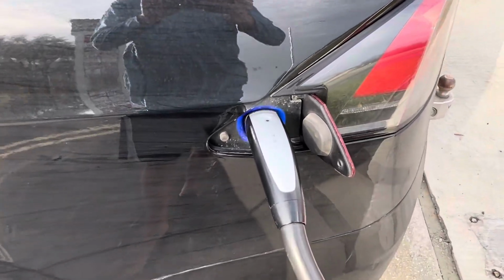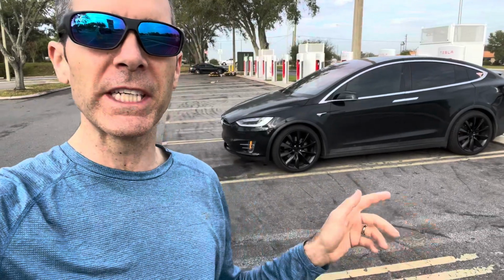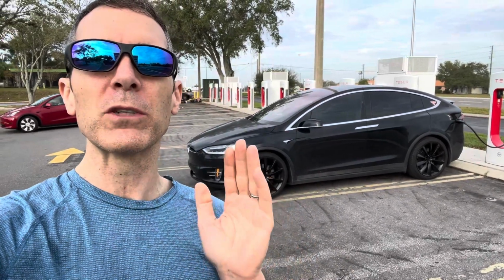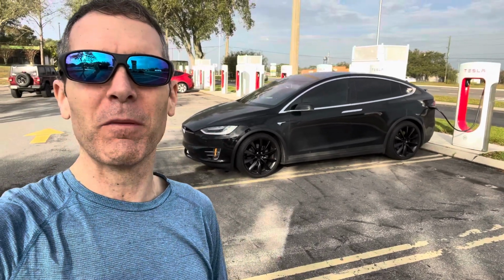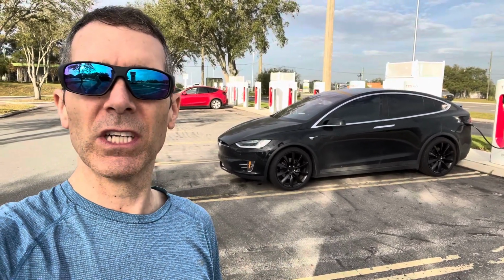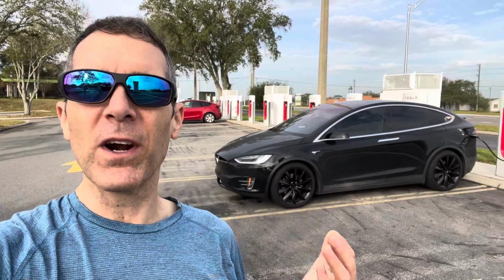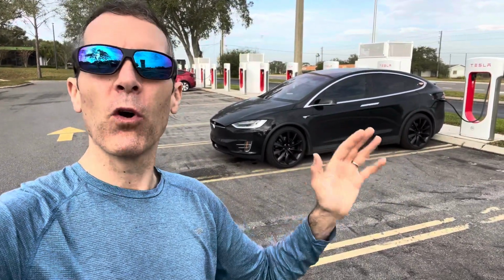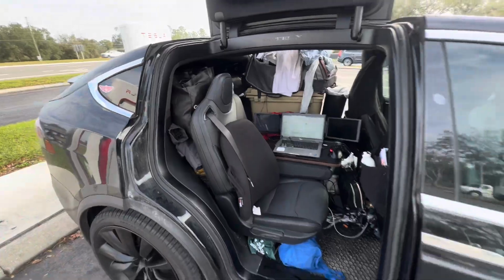HISTORIC 3,000th SuperCharging Session MILESTONE on my TESLA ! ALL Have Been FREE !